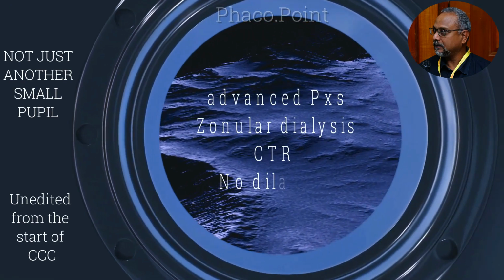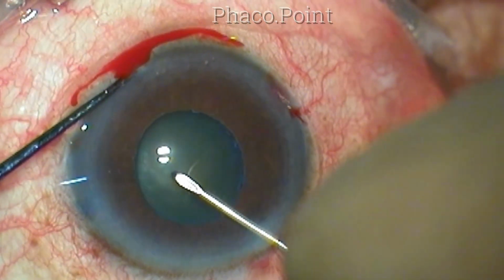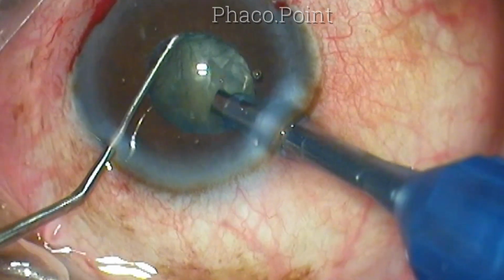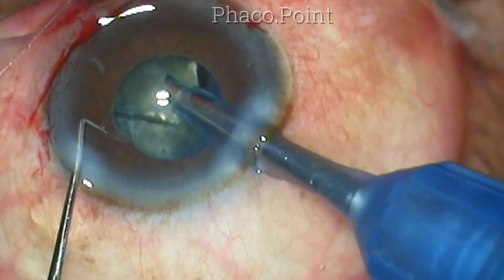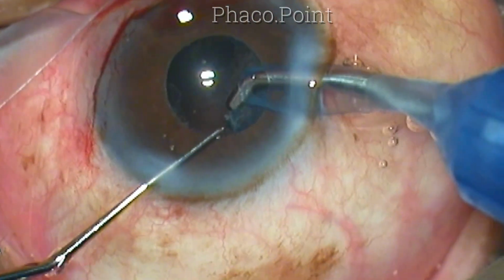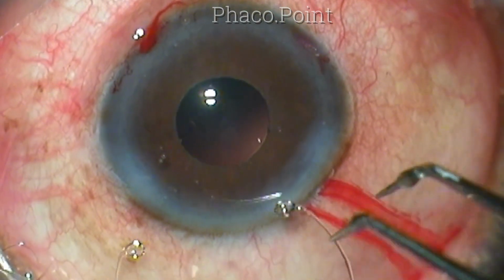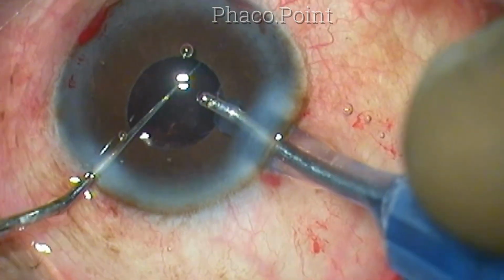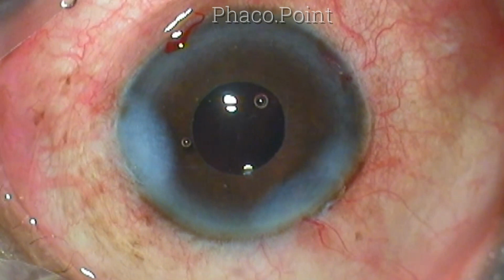Not just another Small Pupil Phaco- Unedited surgery -PXS -Zonular dialysis CTR- no pupil device.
This surgery in a patient with small pupils in a case of advanced Pseudoexfoliation is UNEDITED from the CCC. No intra op pupil dilating devices were used during Phacoemulsification. I encountered a 1 clock hour Zonular Dialysis during IA for which a CTR was needed. A few tips are provided along the way while managing this case